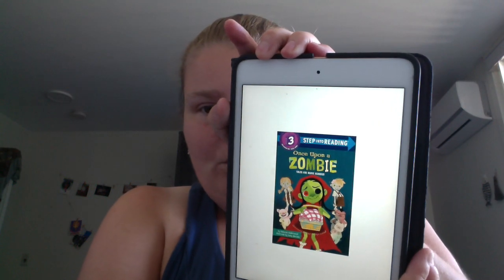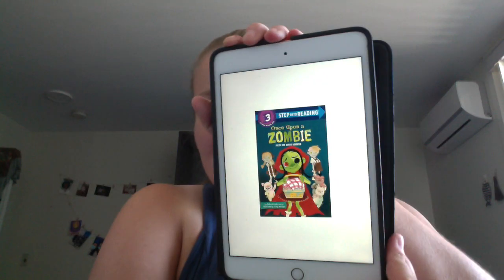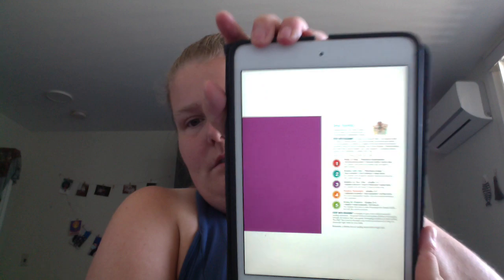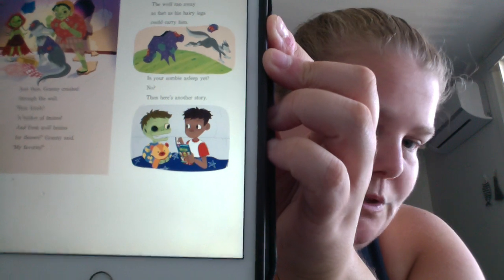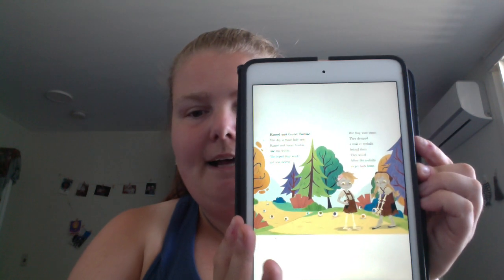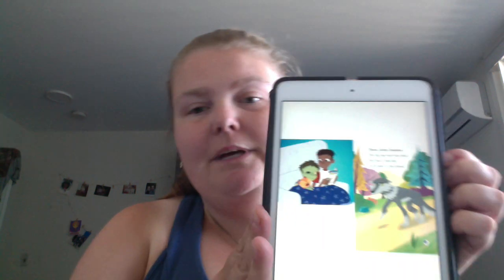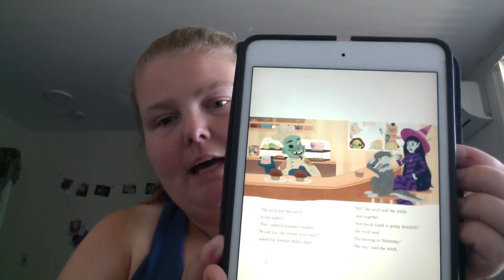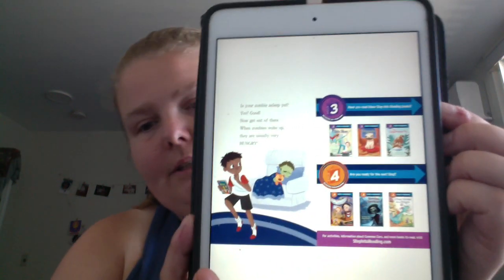Once Upon A Zombie